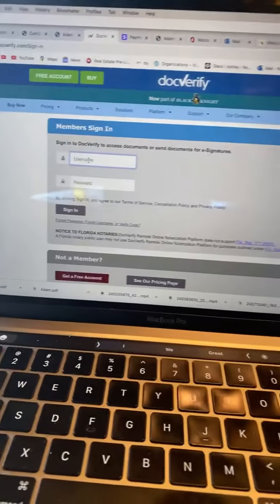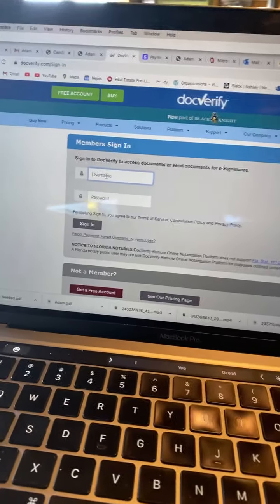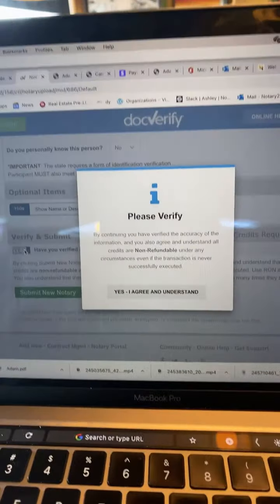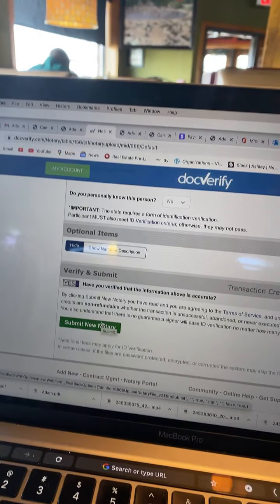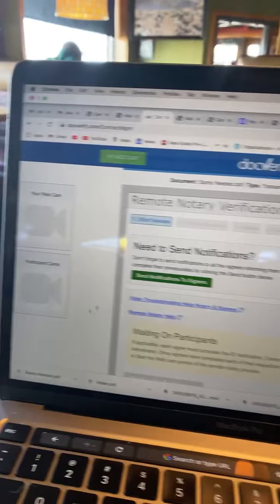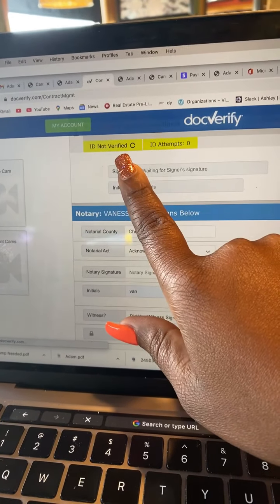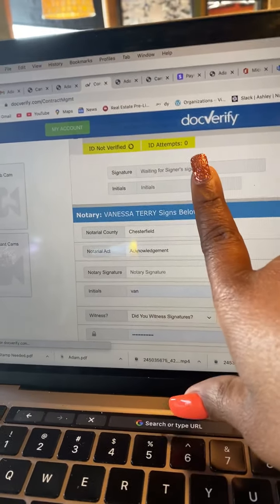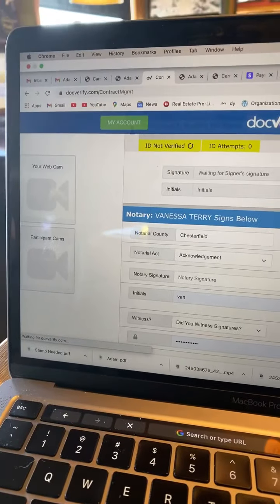Prepping for E-notary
🤑 How To Make $1000 As A Notary Public Book -Vanessa Terry

RECOMMEND DUAL TRAY LASERJET PRINTERS:
HP LASERJET MULTIFUNCTION M428FDW
BROTHER LASERJET L5800DW

Napoleon Hill
Think and Grow Rich
Law Of Success
Paulo Coelho
The Alchemist
The Little Prince
Robert Kiyosaki:
Rich Dad, Poor Dad
Increase Your Financial IQ
Grant Cardone
The 10X Rule
Dale Carnegie
How To Win Friends and Influence People
Deepak Chopra
Michael Gerber
E-Myth Revisited
Timothy Ferris
The 4 Hour Work Week

Send Me Something For Our New Unboxing Videos:
Hopewell, VA 23860